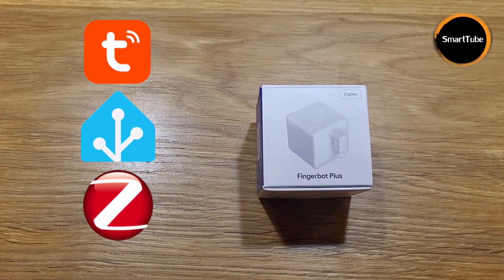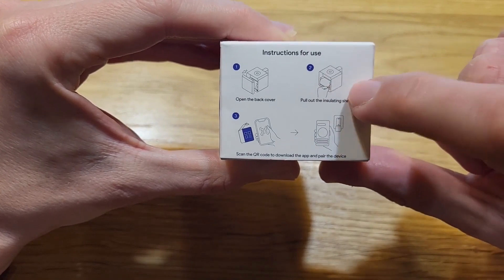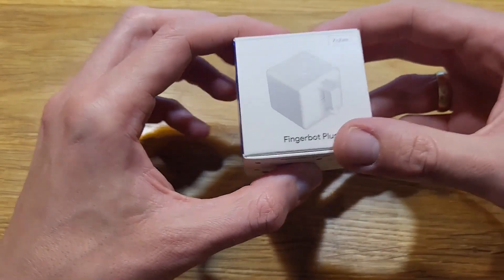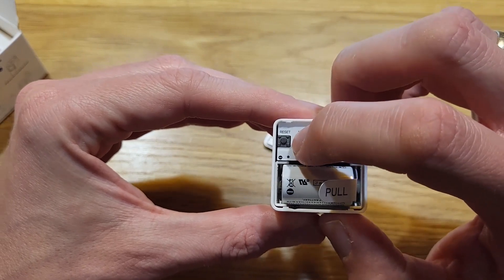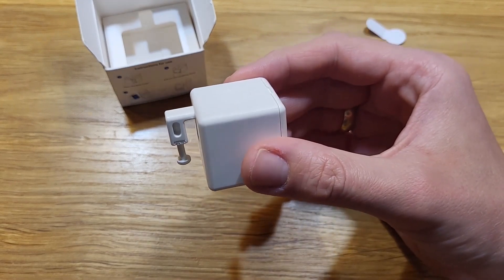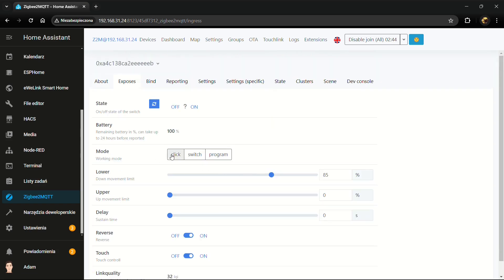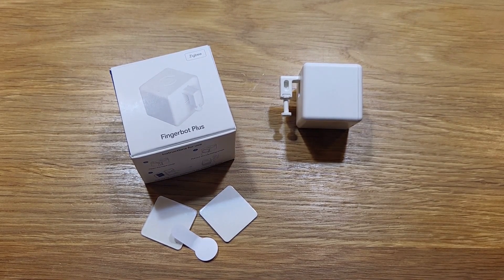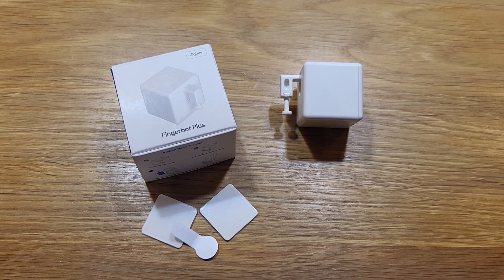Fingerbot - Your 6th Smart Finger On Hand fingerbot smarttube Tuya Zigbee Bluetooth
Welcome to UNBOXING and REVIEW of Fingerbot Plus that works over the Zigbee. I will talk a bit about how you could use such device and we will add it to Home Assistant to see what features it has. Let me show you how is it to have six fingers on your hand. Thumbnail created by Dall-E.

Fingerbot Zigbee:
Amazon US

Fingerbot Bluetooth:
Amazon US

Multimode Gateway for Fingerbot:
Amazon US

Other links:
Zigbee Roller Shutters Relays LoraTap:

Chapters:
00:00 Introduction
00:28 About Fingerbot
01:44 Unboxing
06:21 Pairing
07:30 Details
08:37 Testing
12:04 User Stories
14:00 Summary